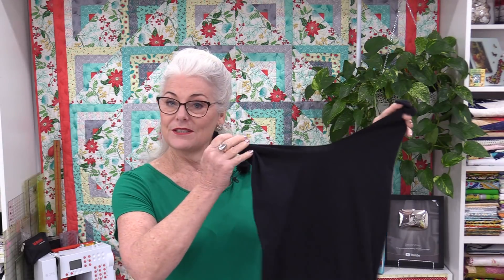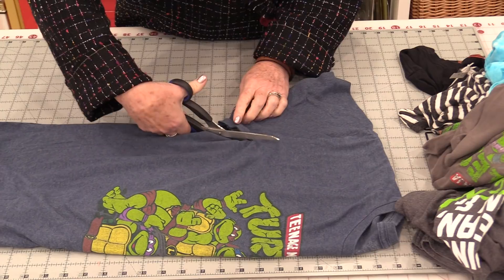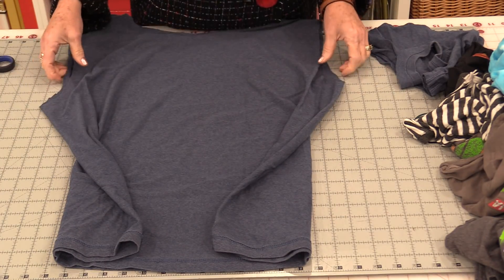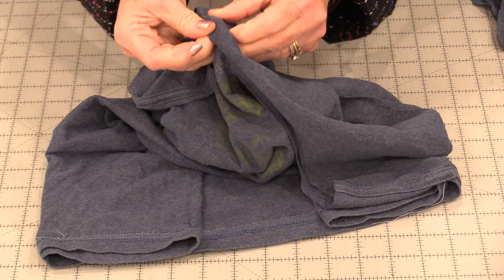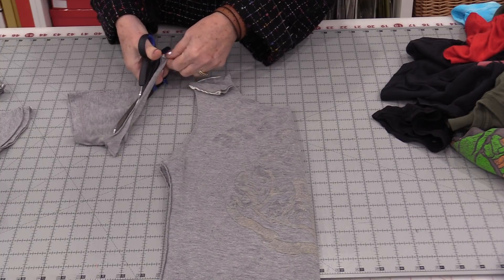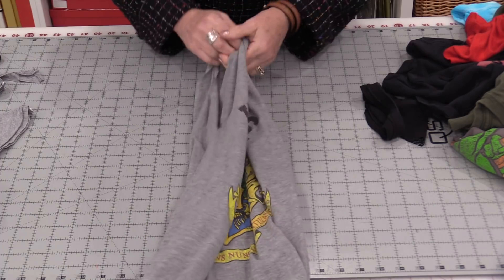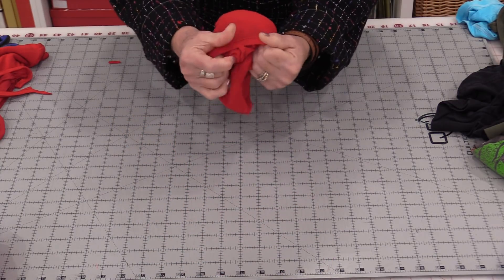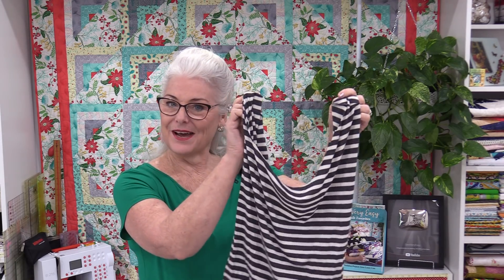Simple T-Shirt Bags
If you are done with that T-shirt, we can turn it into a bag! That will give us more time with our favorite T-shirts :)